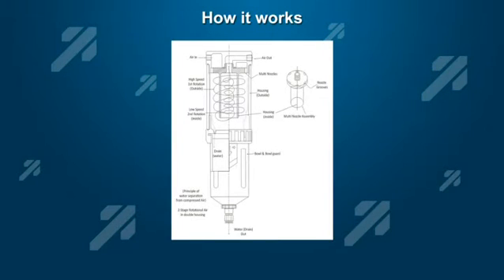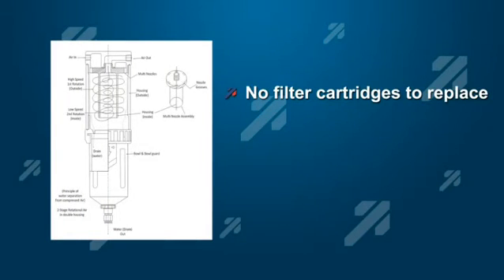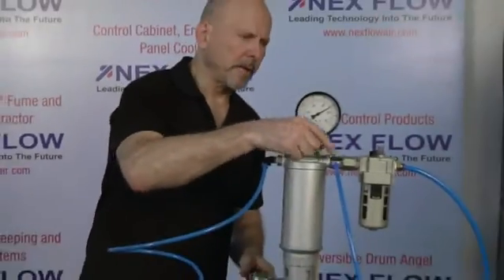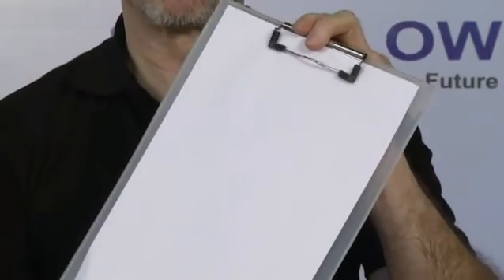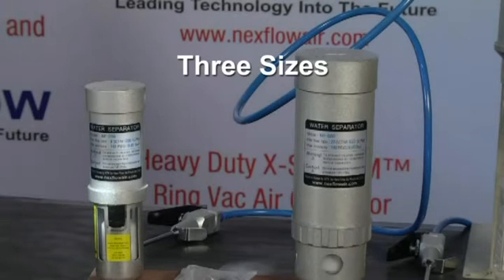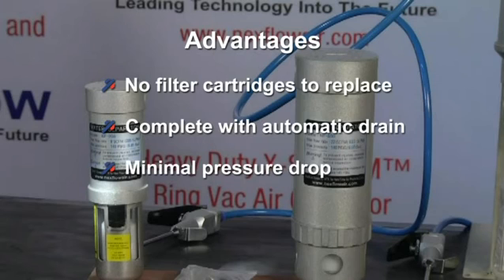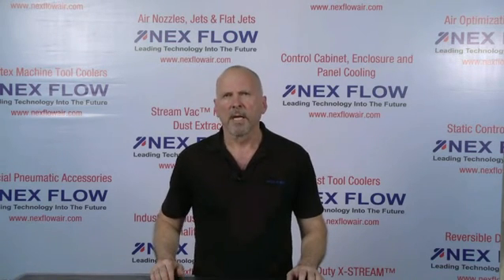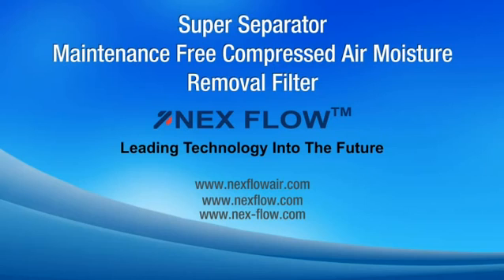Nex Flow Pneumatic Water Separator Demonstration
2015 Pneumatic Water Separator

Pneumatic Water Separator Features:
No filter element
Minimal pressure drop
Maintenance free
Complete mist rejection
Mist rejection rate : 99.99%
Oil mist rejection rate : 99.99%
Semi-permanent durability
Power free
Complete with Auto-drain
No performance change over time
Trouble free with simple construction
Large capacity but compact
Low cost